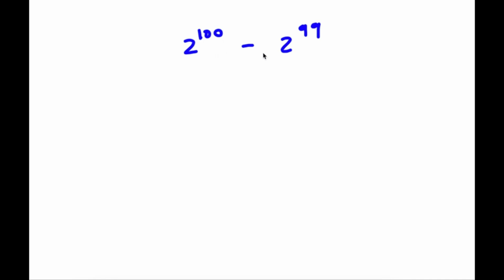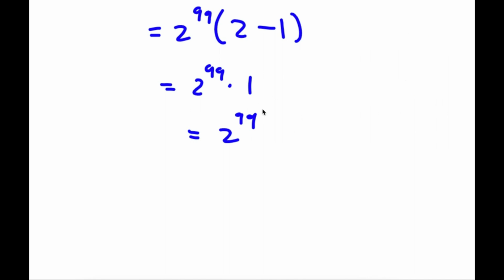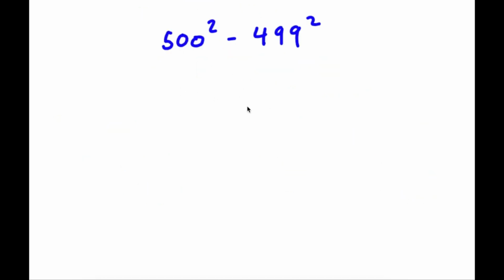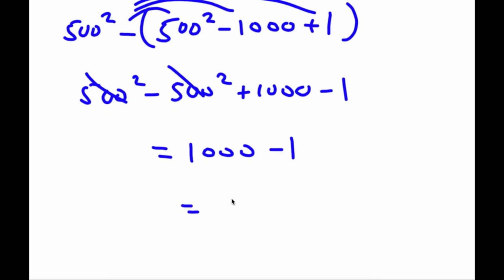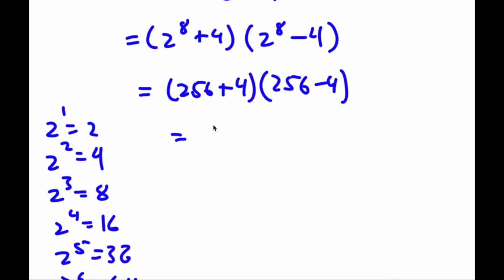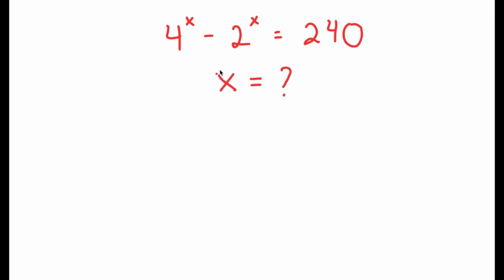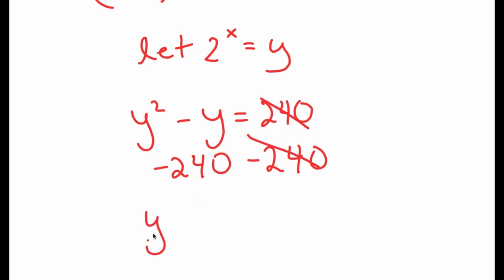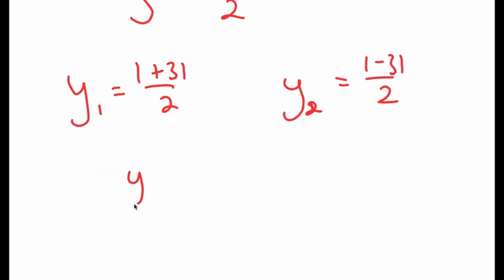Can You Solve One Of The Hardest Math Problems To Exist? | A Nice Exponential Problem